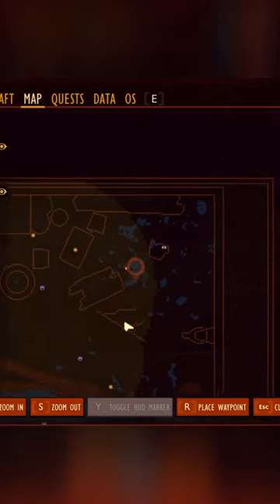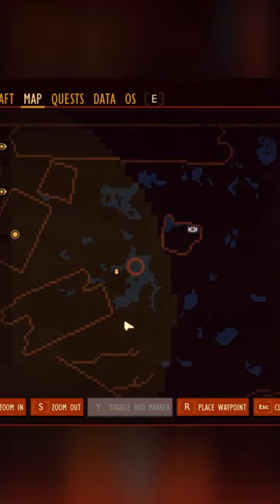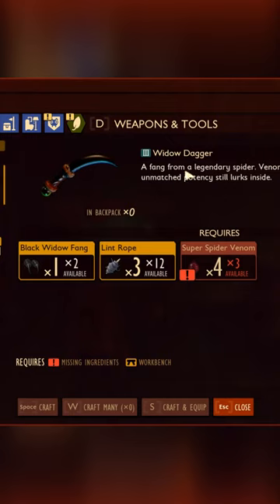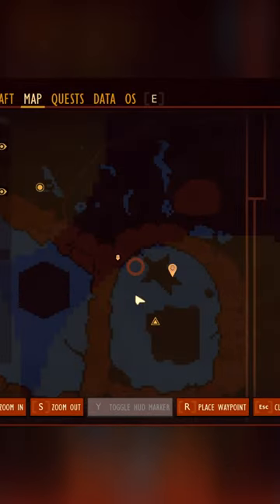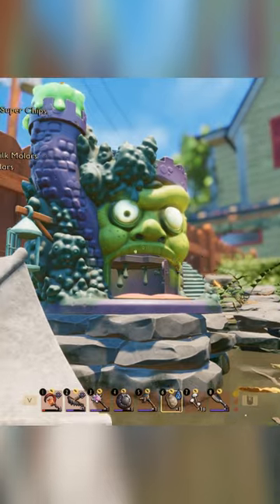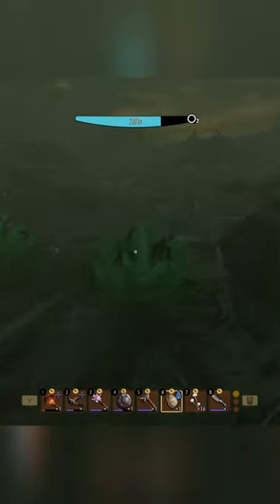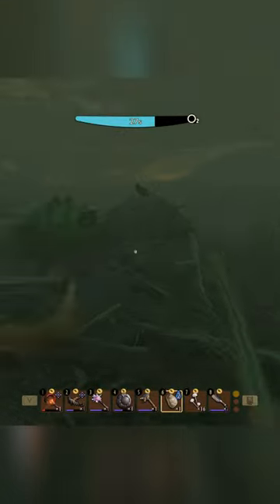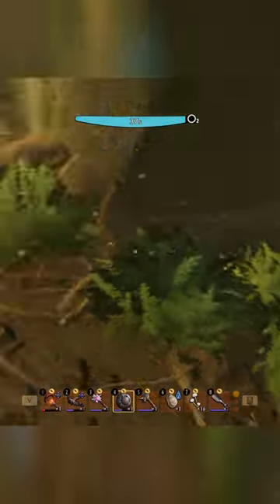Grounded Where To Get Pond Moss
Welcome to my comprehensive guide on finding Pond Moss in the captivating world of Grounded! If you're on a mission to locate Pond Moss and wondering about the easiest way to gather it, you've come to the right place. In this Grounded gameplay guide, we'll walk you through the step-by-step process of acquiring Pond Moss, whether you're a seasoned player or just starting your adventure.

🌱 **Easiest Way to Get Pond Moss in Grounded** 🌱
Getting your hands on Pond Moss doesn't have to be a daunting task! We've uncovered the most straightforward method to help you build your Pond Moss supply effortlessly. Our easy-to-follow instructions will make sure you're well-prepared to tackle this mission with confidence.

🎮 **Grounded Game Guide & Gameplay**
Explore the mesmerizing wonders of Grounded as we delve into the intricate details of finding Pond Moss. Our dedicated team has spent countless hours mastering the game and its mechanics, ensuring you receive the most accurate and up-to-date information.

🗺️ **Where to Find Pond Moss in Grounded**
No more aimless wandering! Discover the precise locations where Pond Moss can be found in the Grounded world. We've scouted out the prime spots and marked them on the map, so you can effortlessly collect Pond Moss without any hassle.

🔑 **Unlocking the Mossy Key - Grounded's Secret Weapon**
Unravel the mystery of the Mossy Key and its connection to Pond Moss. We'll guide you through the process of acquiring the key and utilizing it to access the Pond Moss with ease.

🌍 **Exploring the Pond Moss Grounded Locations**
Venture into the diverse landscapes of Grounded as we lead you to the hidden nooks and crannies where Pond Moss thrives. Our detailed descriptions and visual aids will make your quest for Pond Moss a breeze.

Whether you're a Grounded veteran looking to optimize your resources or a newcomer seeking guidance on how to get Pond Moss, our guide has you covered. Dive into the immersive world of Grounded and discover the beauty of Pond Moss for yourself.